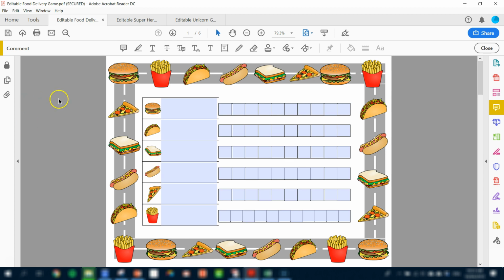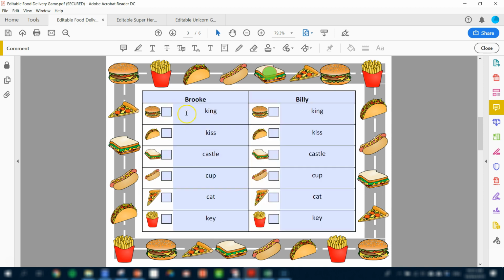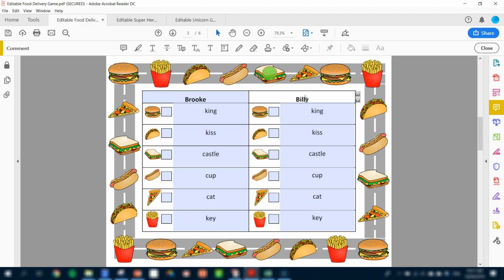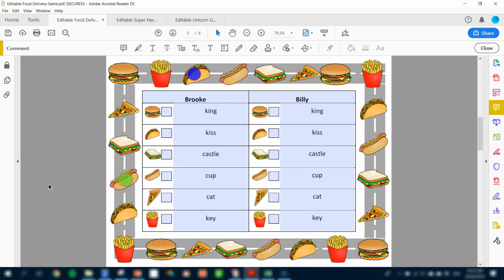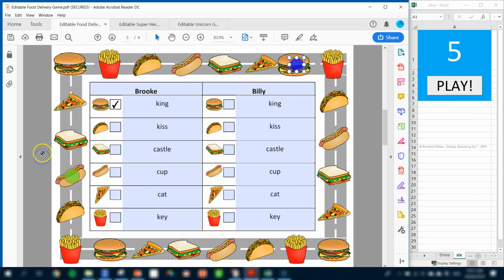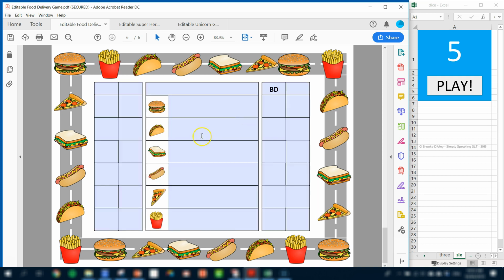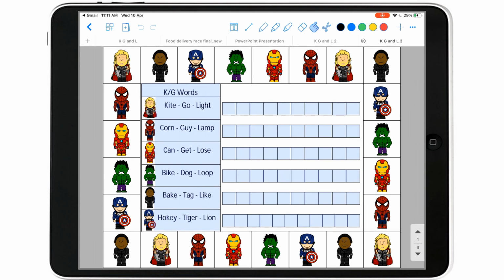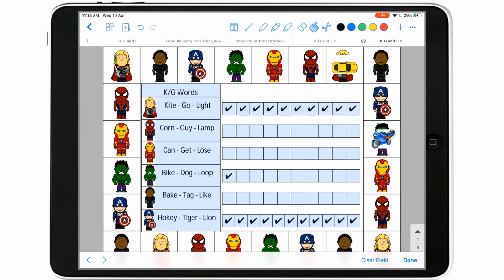Editable Digital Board Game Tutorial